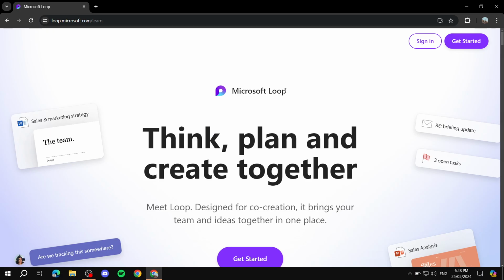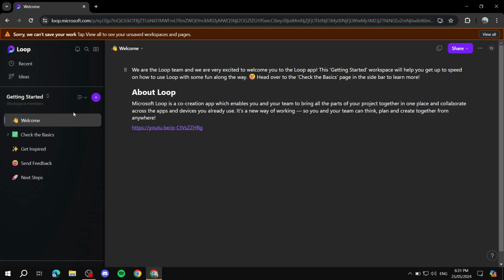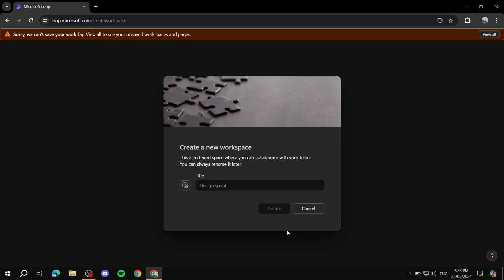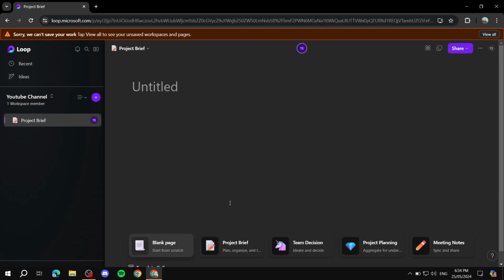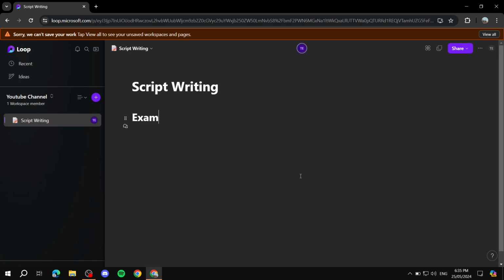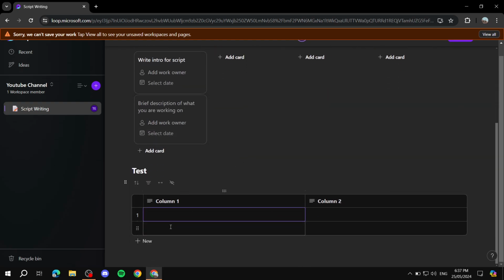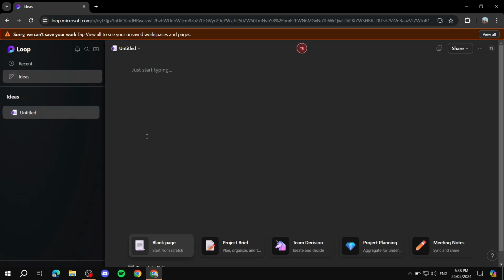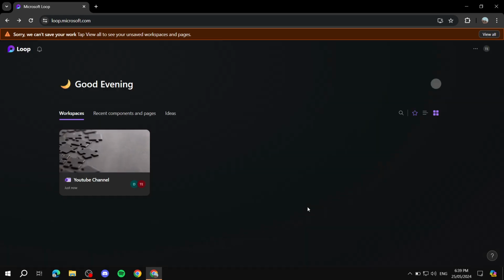How To Use Microsoft Loop For Project Management 2025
If you are looking for a video about How To Use Microsoft Loop For Project Management, here it is!